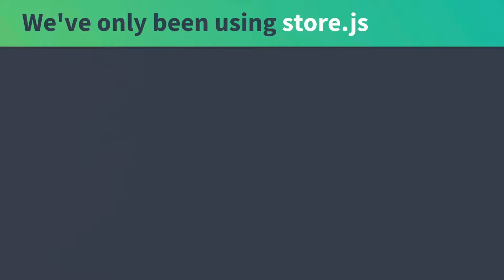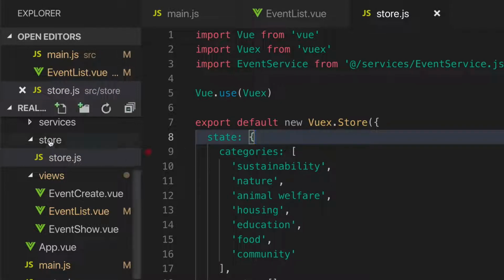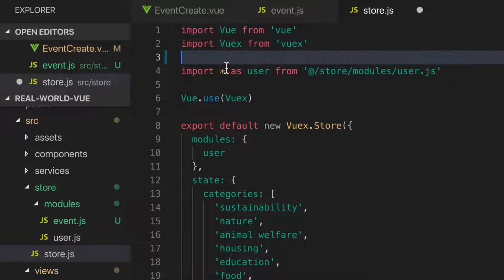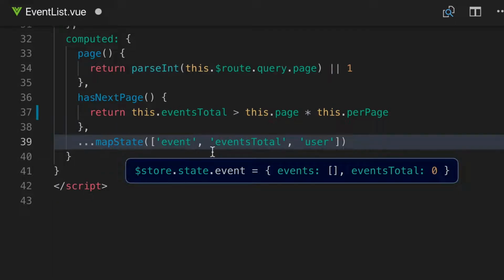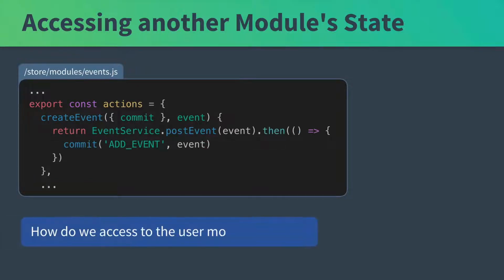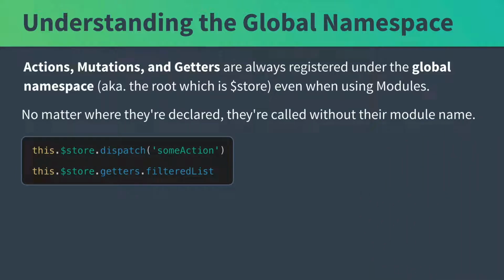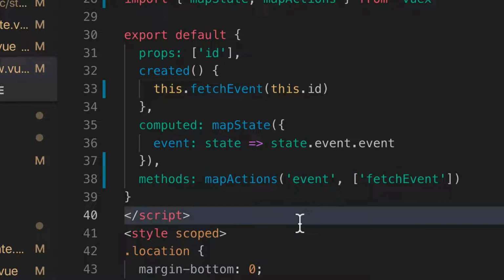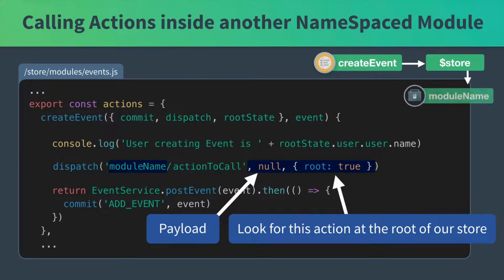6 Vuex Modules 294957628